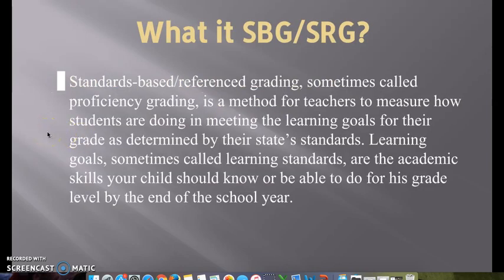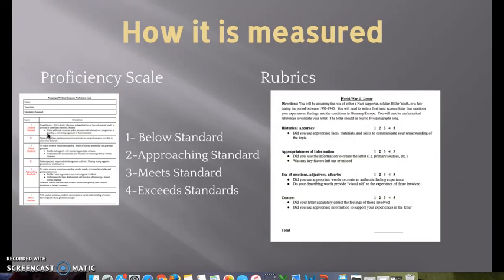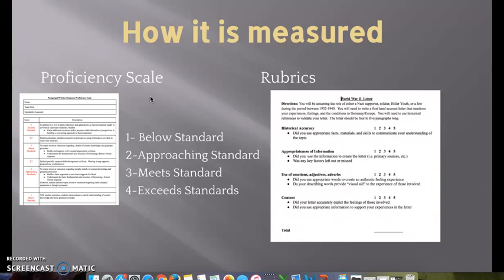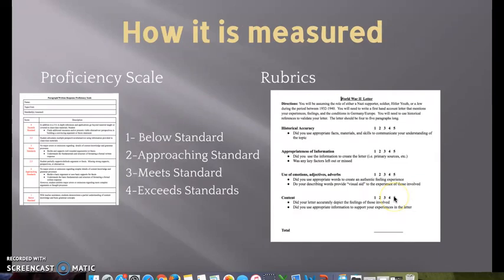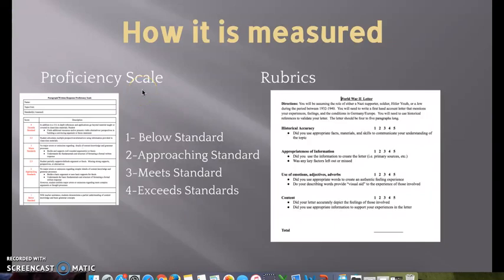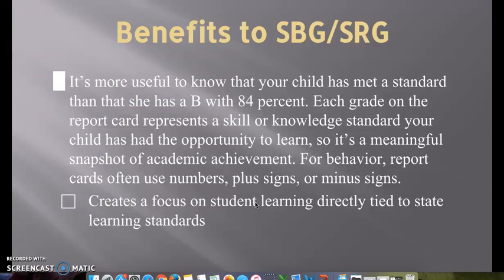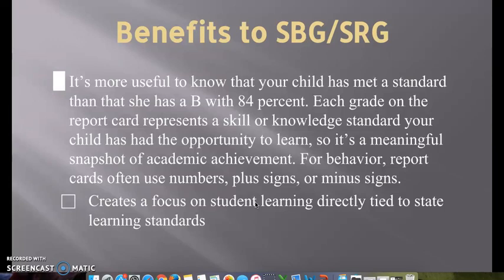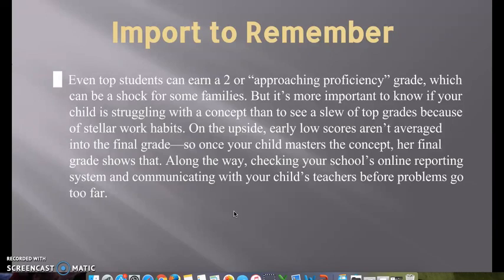SRG/SBG In Mr. Zabel's Classroom